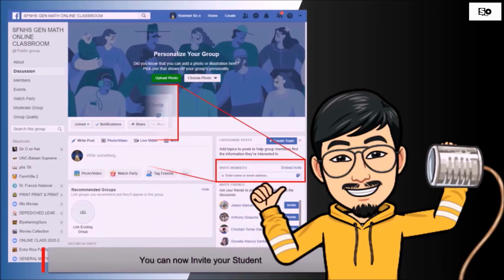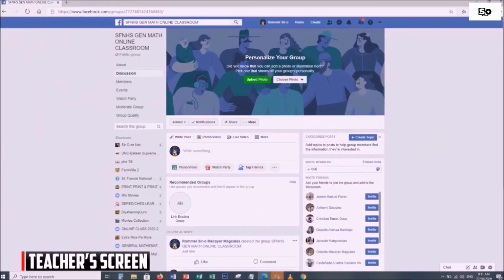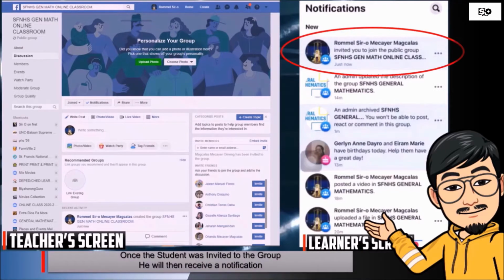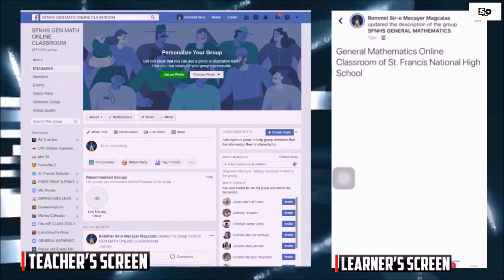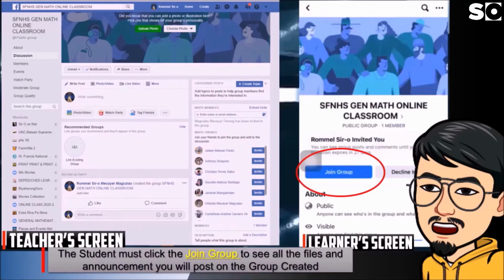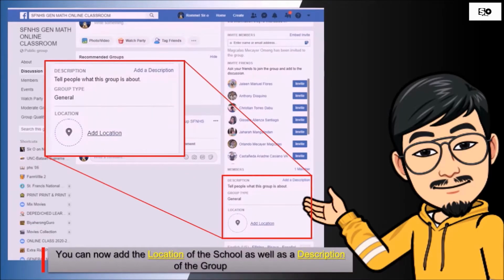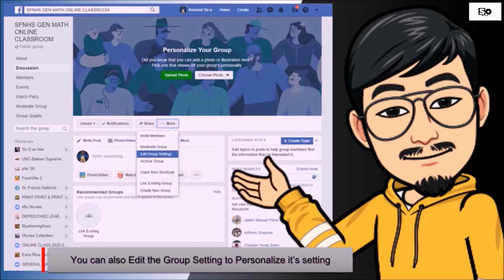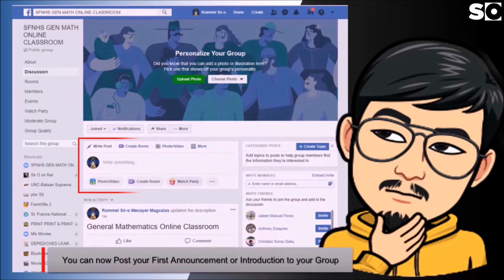How to make your Facebook Account as Virtual Classroom?